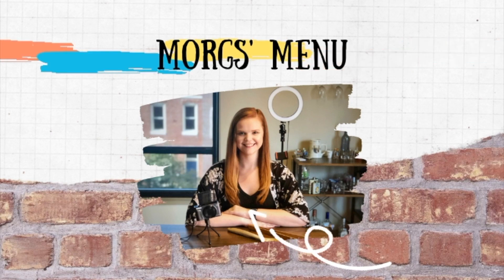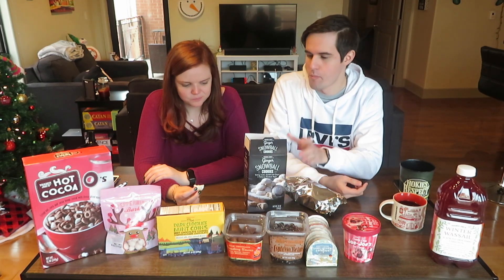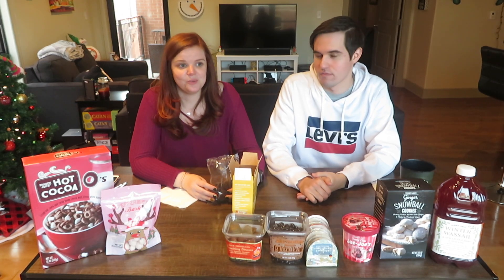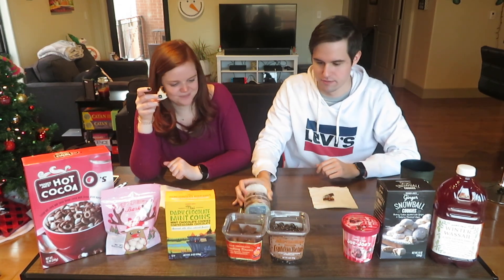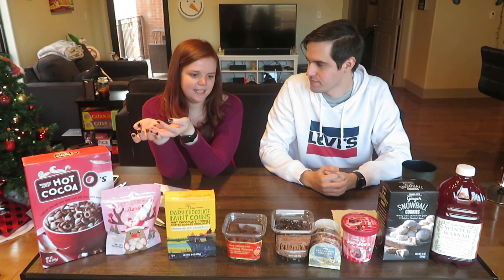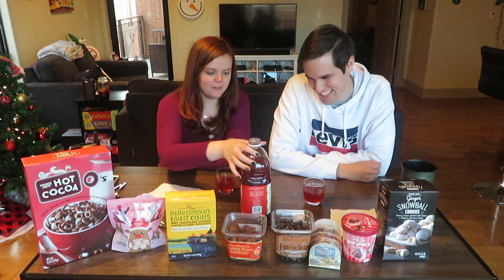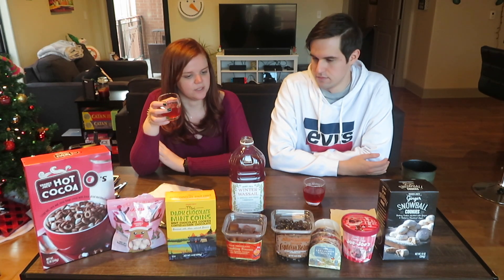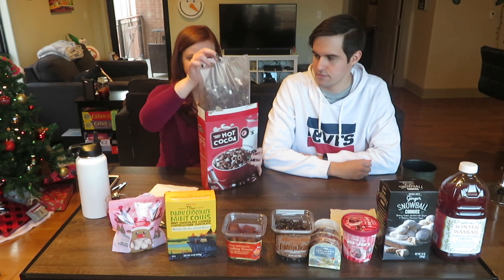WINTER FLAVORS TASTE TEST! | Trader Joe’s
In today's video, Mitch and I do a winter version of a Trader Joe's Taste Test! We tried a bunch of their Christmas and winter-themed treats and let you know our favorites and least favorites!

DECORATING FOR CHRISTMAS! | Morgs' Menu

THINGS I'M OBSESSED WITH! | Current Favorite Products: December 2019

MEAL PREP RECIPES! | CBR Poppers with Broccoli Bites & Egg Roll in a Bowl

COOK WITH ME! | Crockpot Potato Soup

Get Ready With Me! | SHANE DAWSON & JEFFREE STAR CONSPIRACY PALETTE!

Intro/Outtro: High - JPB
Background: Hanging Out - Bruno E.